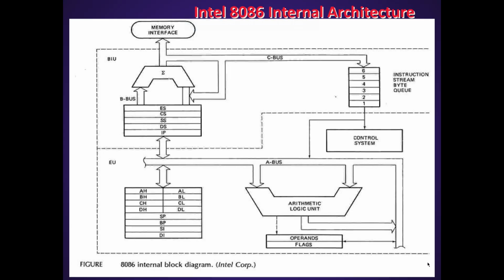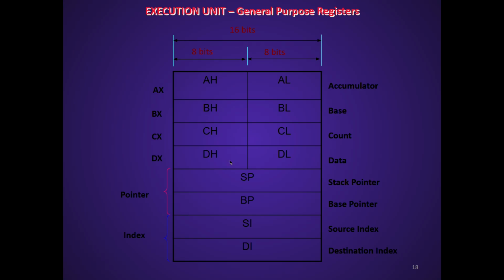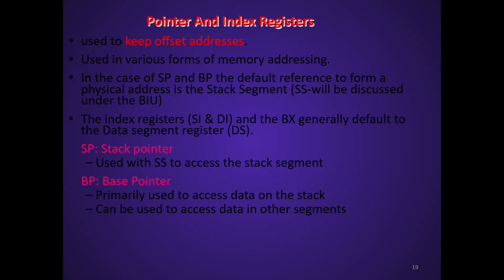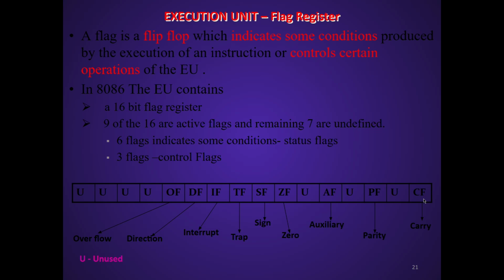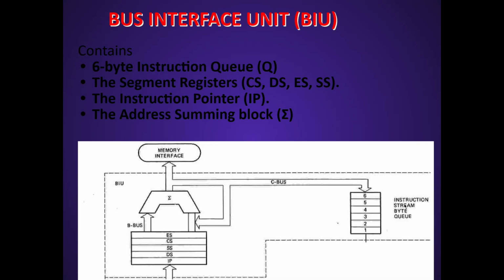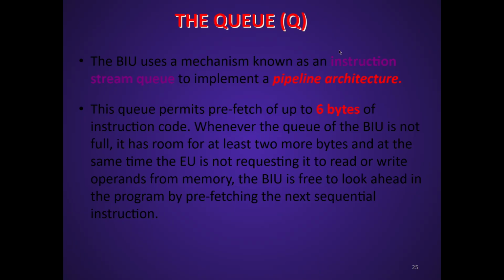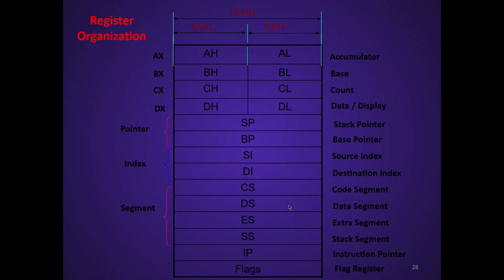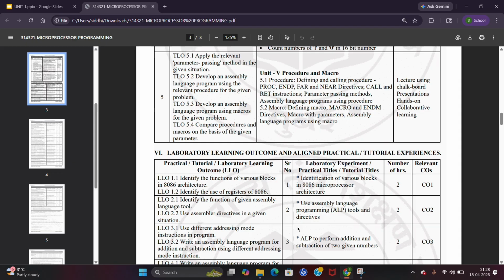8086 Micro-Processor Architecture |MIC 314321|MSBTE K SCHEME|UNIT 1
1.2 Explain function of Bus Interface Unit and Execution Unit in 8086 Microprocessor.
 1.3 State functions of the given Register of 8086 Microprocessor.
1.4 Calculate the physical address for the given segmentation of 8086
Microprocessor.